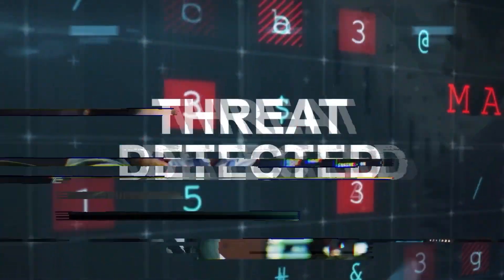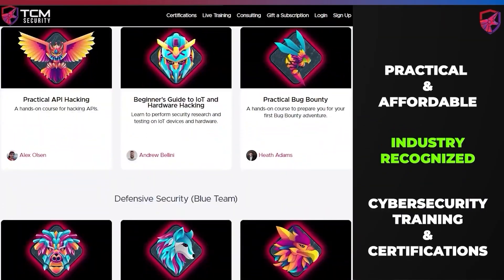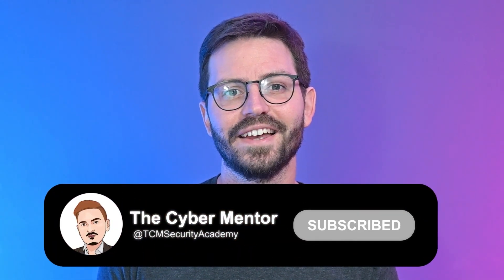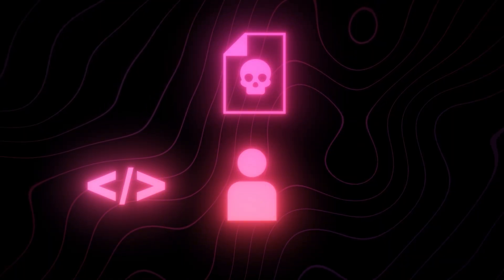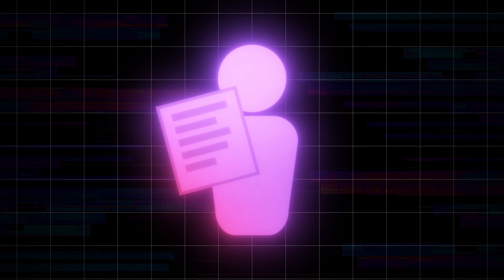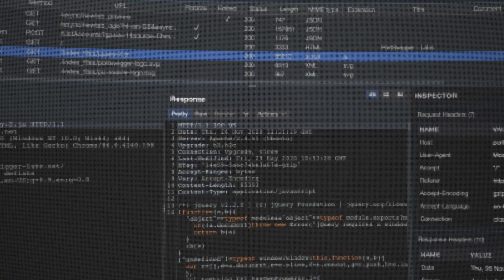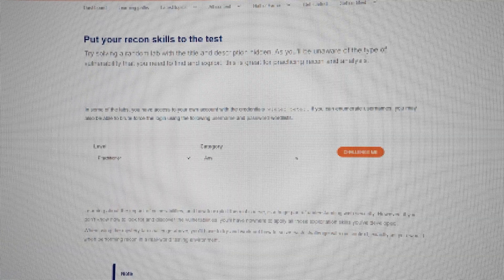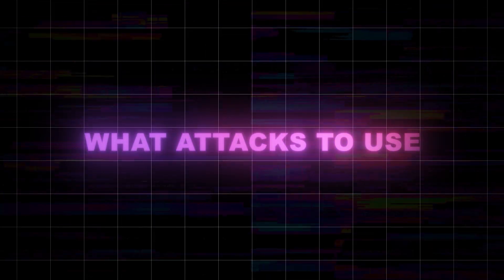How to Prepare for The Practical Web Pentest Professional Exam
You can find out more about the Practical Web Pentest Professional/PWPP (formerly the Practical Web Penetration Tester/PWPT) exam and training

00:00 Intro to the Practical Web Pentest Professional (PWPP) exam
00:30 A TCM Message
00:55 PWPP exam structure
01:34 Skills needed to pass PWPP
03:10 Path to PWPP
06:46 Extra practice and preparation
07:15 Exam tips
09:01 Thanks for watching